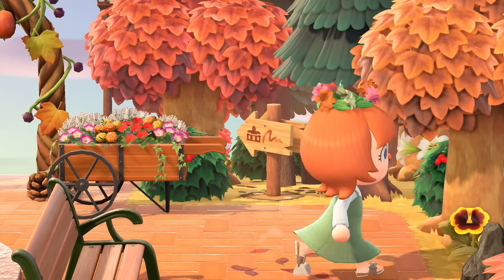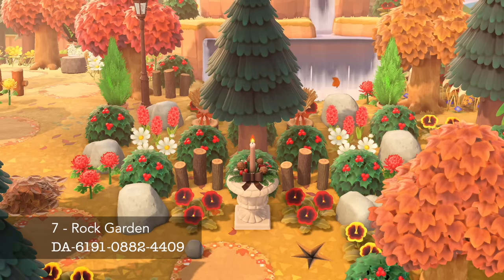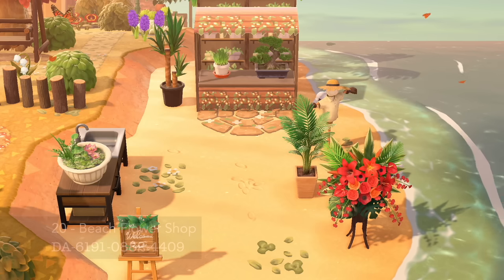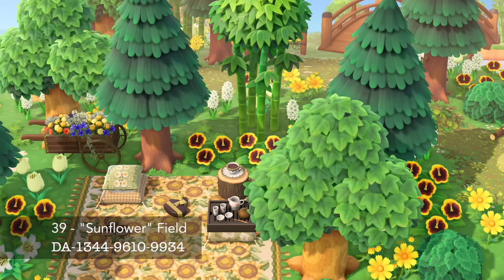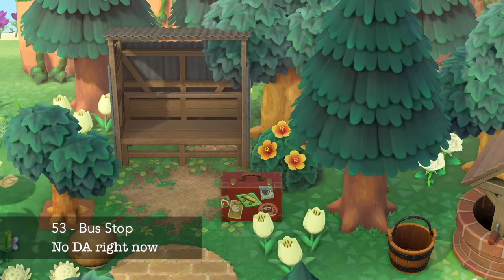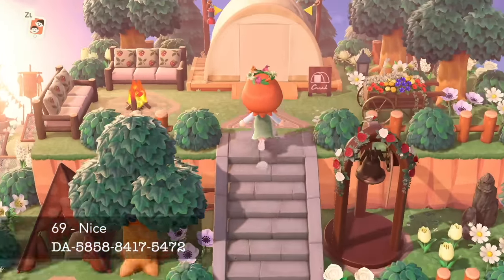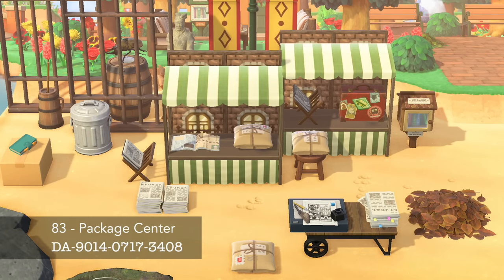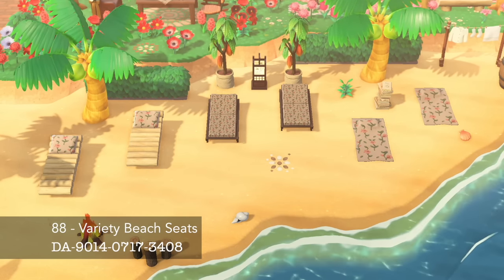101 Island Ideas in 11 Minutes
Music from @LofiLiaMusic